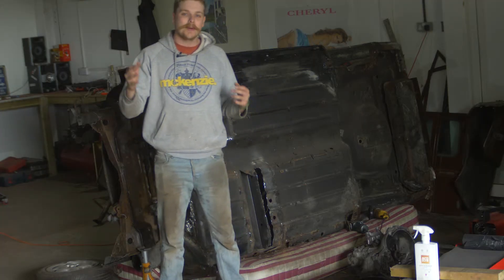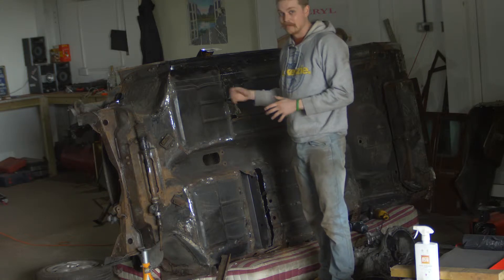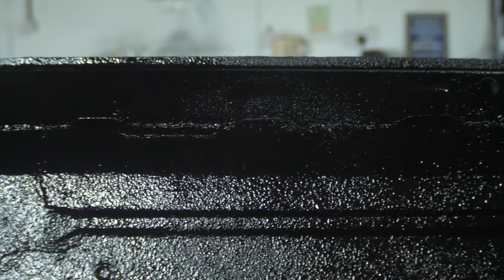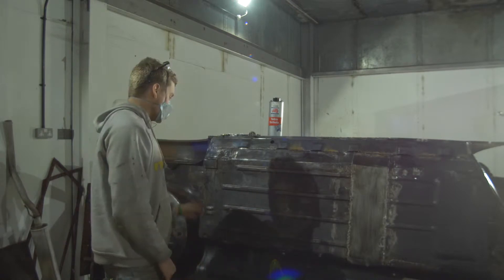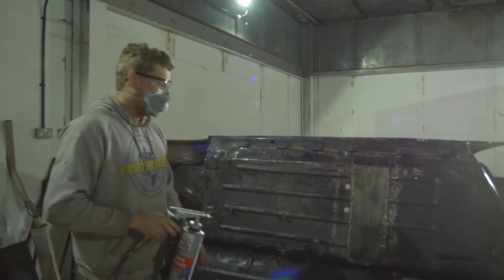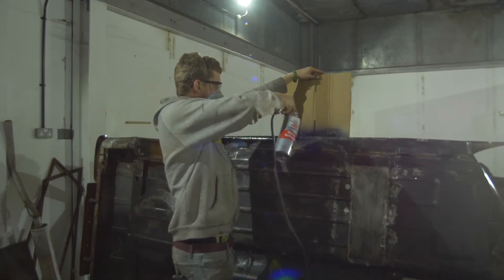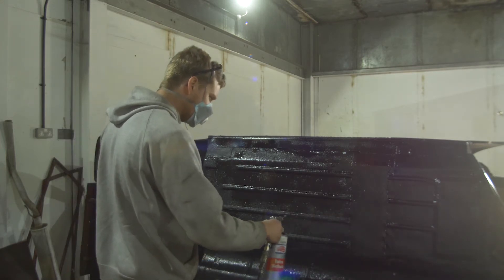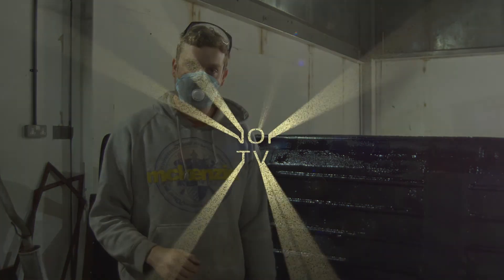Redtop mini episode 3 - How To Under seal Your Car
As I'm sure you will agree the car looks dramatically different to the previous episode. Today is time for the bottom of the car to be completed and this involves Under sealing. I hope this video helps you out.

Remember, It's Now Or Never so stay positive